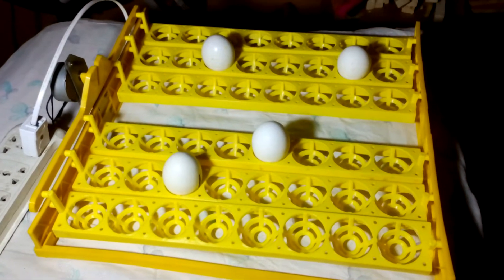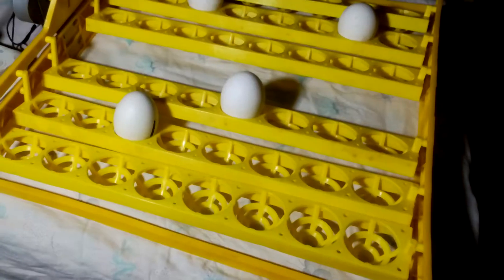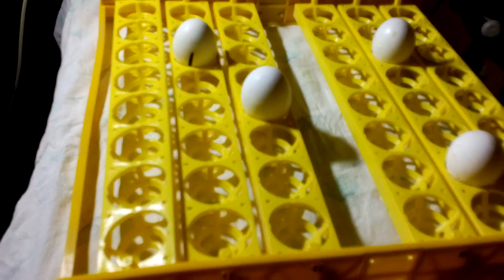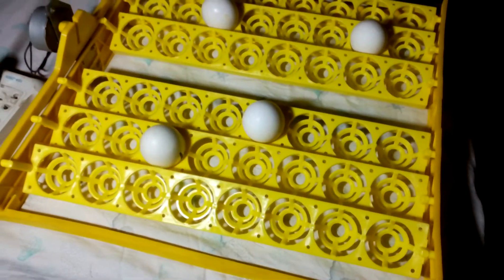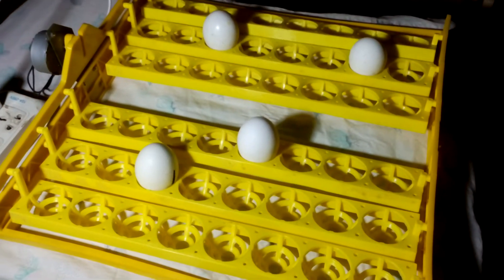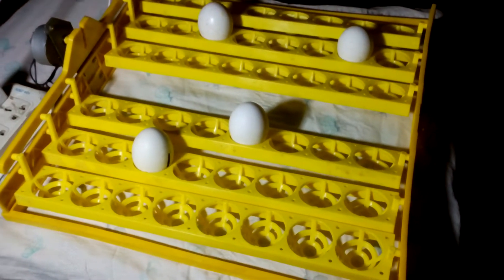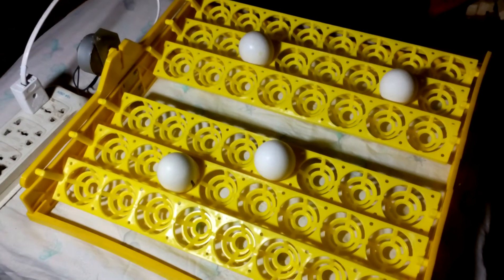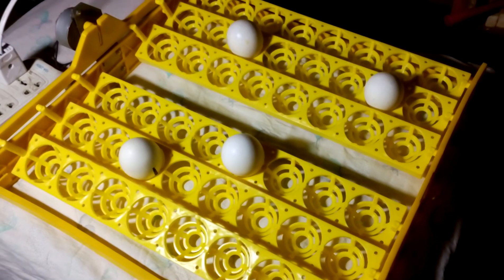Egg Turner incubator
Egg Turner for Incubator